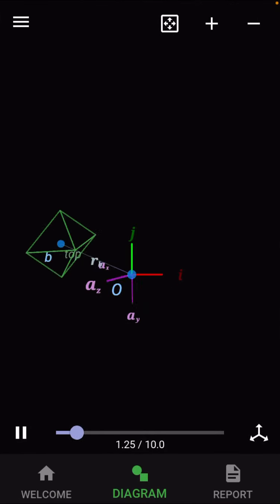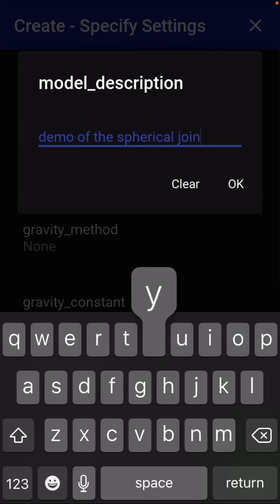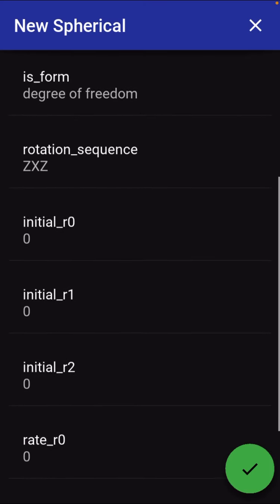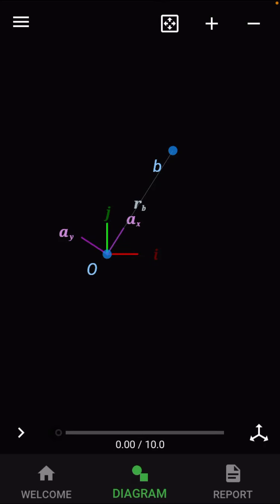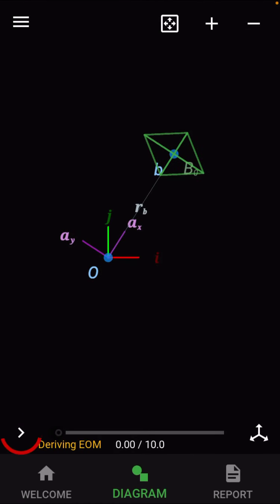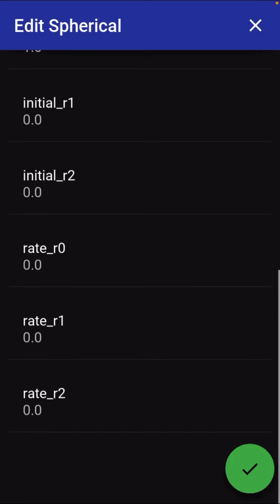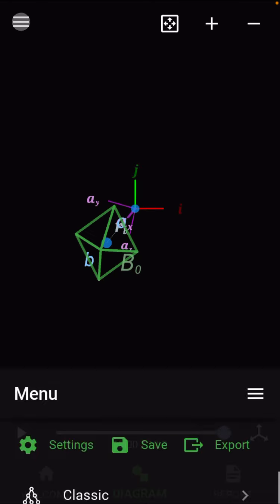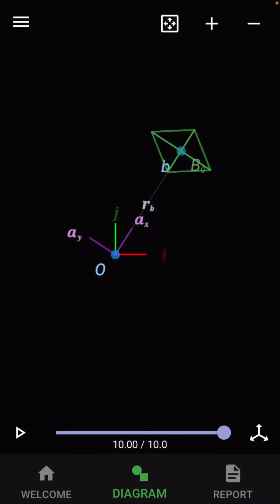Spinning top simulation in MOMDYN v1.1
Demonstration of the spherical joint and general rigid body features included in the most recent update.